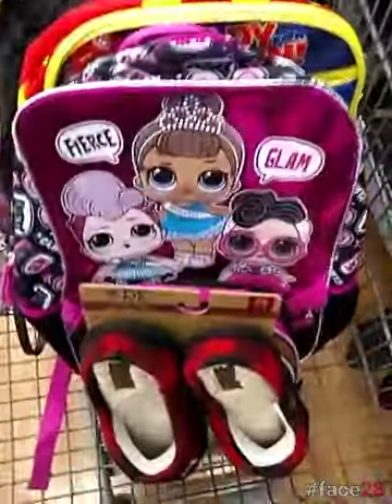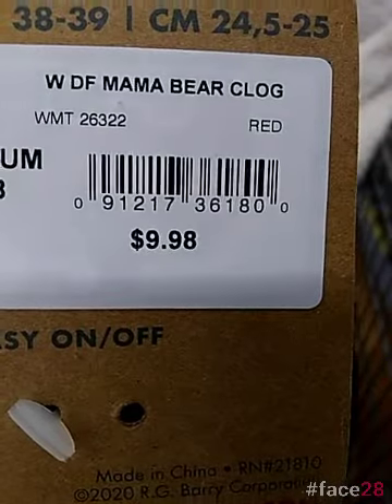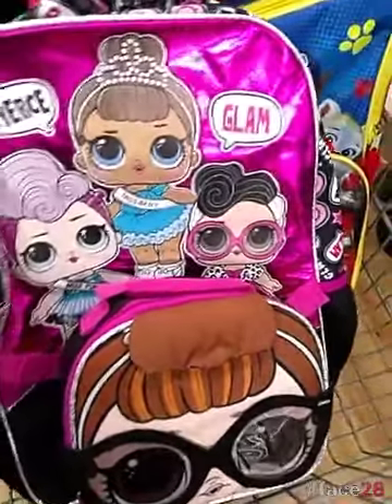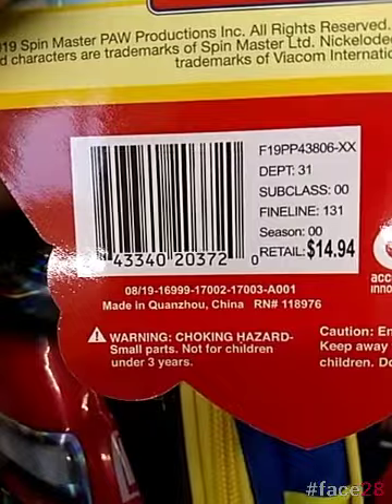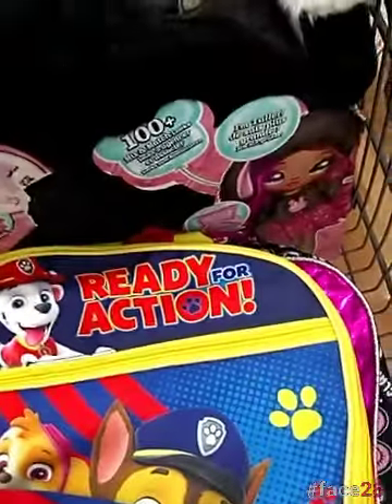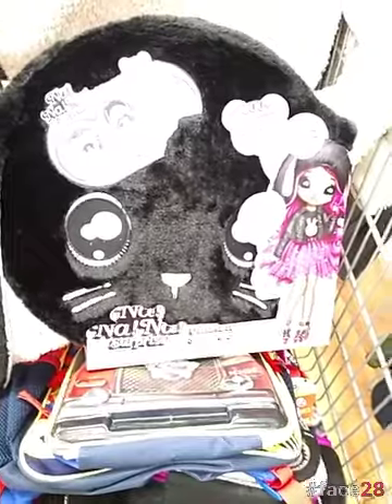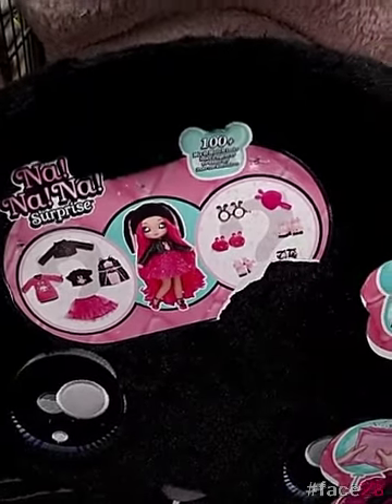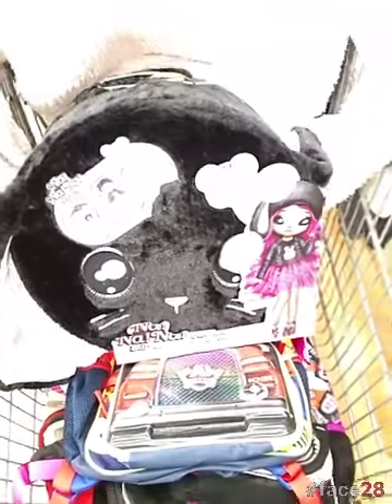🎉🤑$25 NaNa 100 pc Surprise 🤩🎉 $1 sherpa tops🎉😍$4 backpack sets!